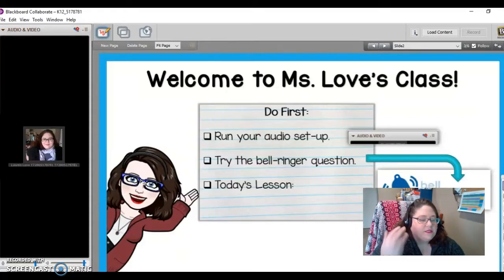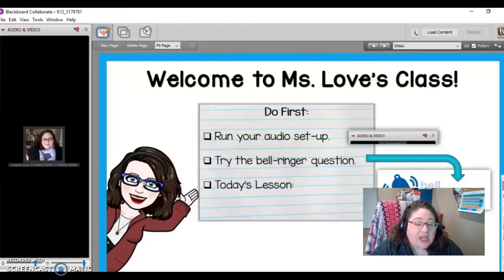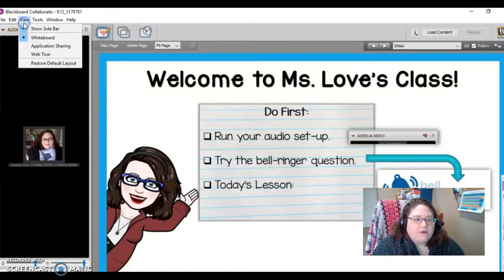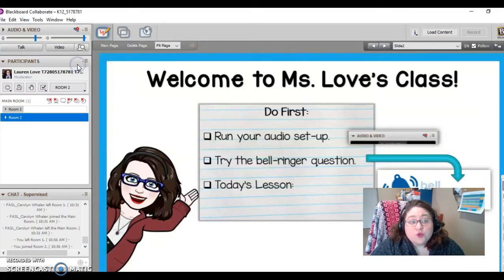Where Did My Chat Box Go?